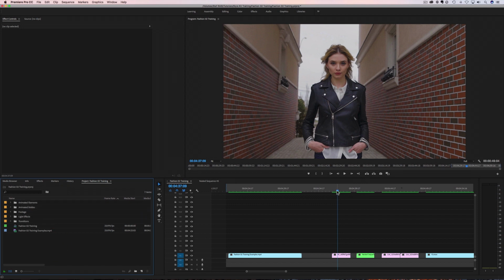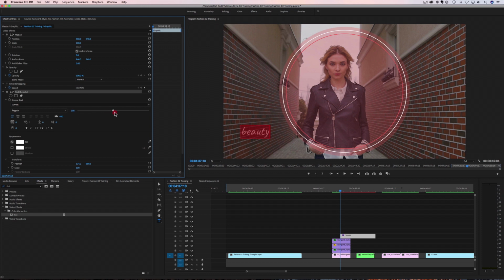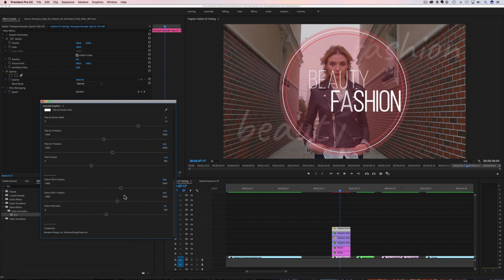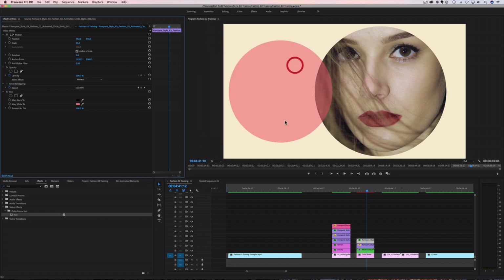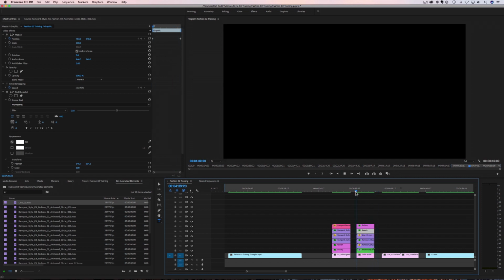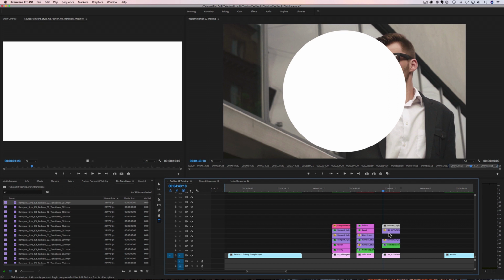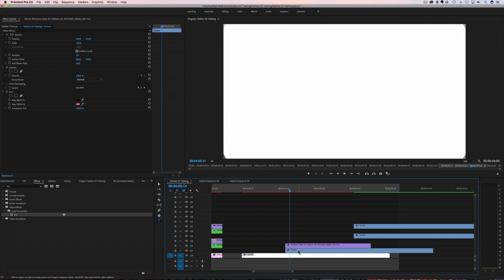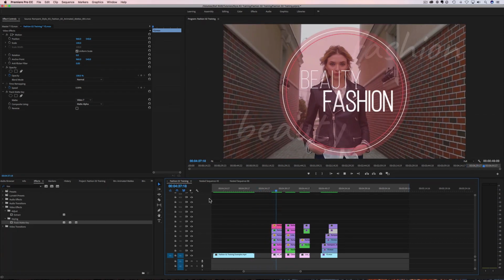How To Use the Fashion 02 Effects from Rampant Style Kits in Premiere Pro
Instantly Add Style to Your Next Video with Style Kits from Rampant Design. Download Rampant Style Kits here:

► Stefanie Mullen shows you how to use the effects found in the Fashion 02 Style Kit in Premiere Pro. Follow along as she shows you a few techniques to get you started with these effects.

► Check out Rampant Style Kits here: http//rampantstylekits.com